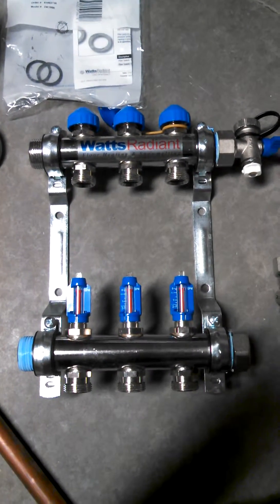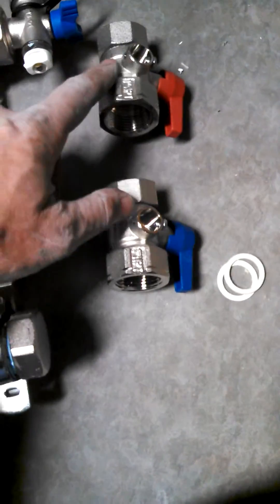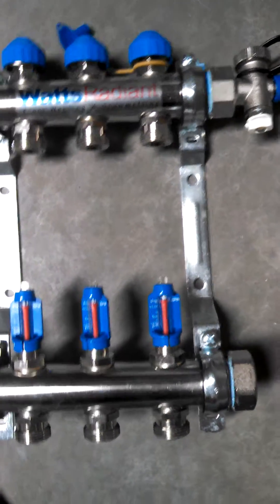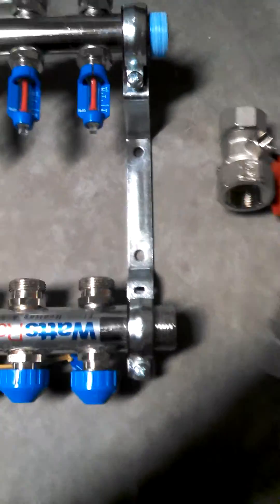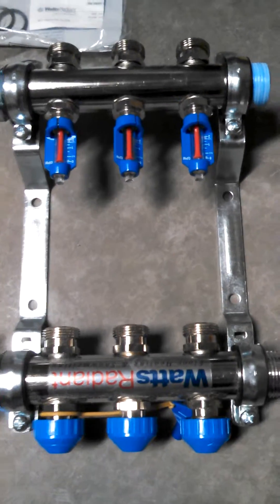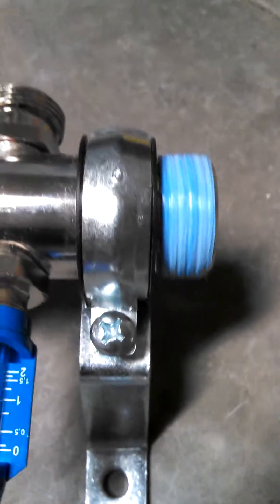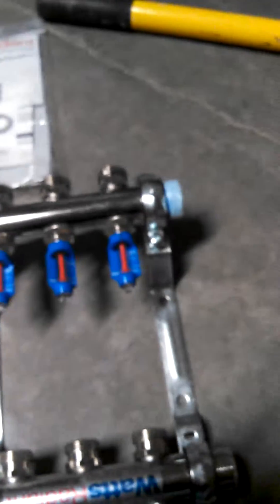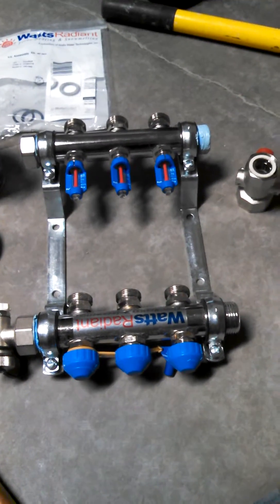RADIANT HEATING IN DUBLIN CA. WITH 88HVAC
RETRO FITTING A KB HOME WITH RADIANT HEATED FLOORS BY 88HVAC:
THIS IS AN EXPLANATION OF A WATTS STAINLESS STEEL MANIFOLD.
WE INSTALLED THIS WITH ZONE ACTUATORS IN A RADIANT HEATING SYSTEM IN DUBLIN CA. NO MORE COLD TILES OR COLD FLOORS WHILE PLAYING WITH MY KIDS.